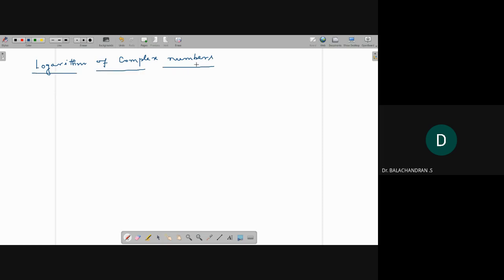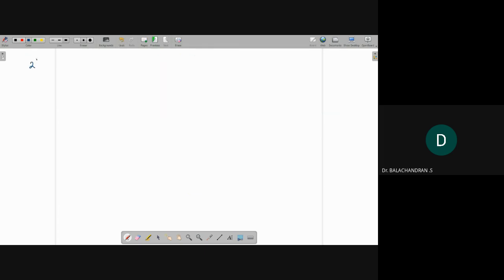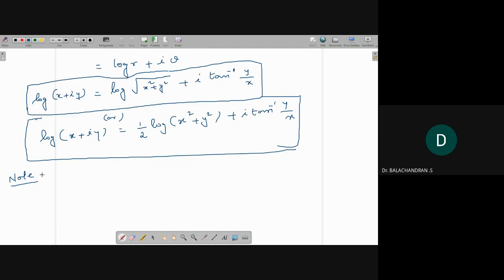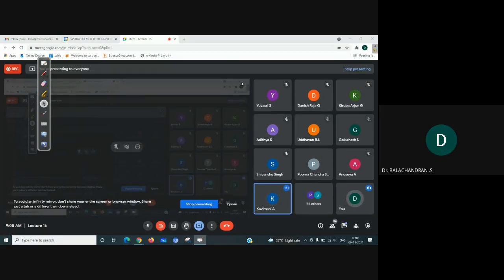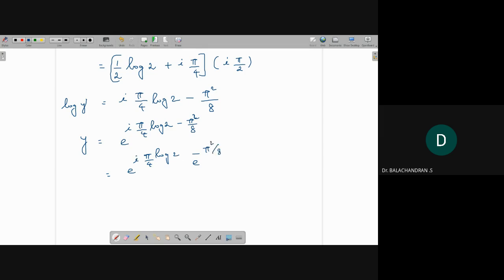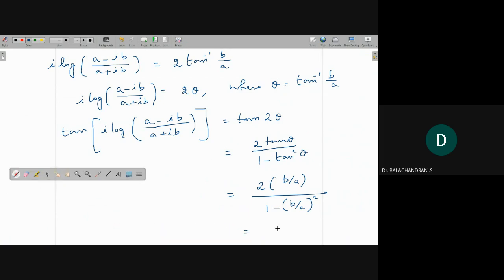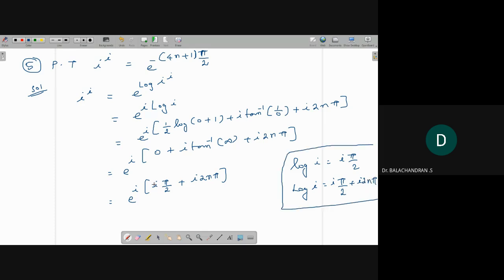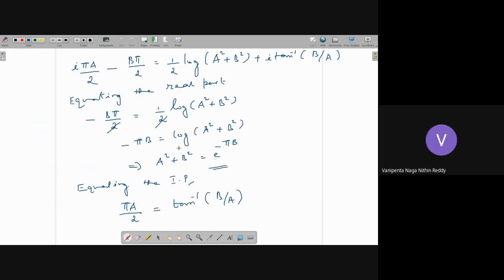Trigonometry - Lecture 16